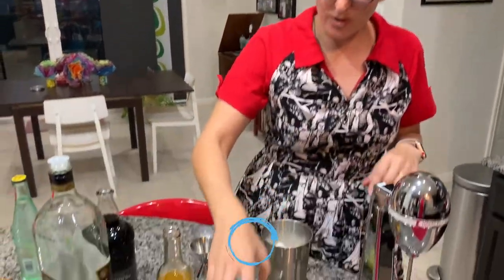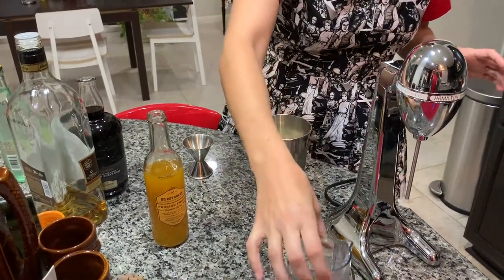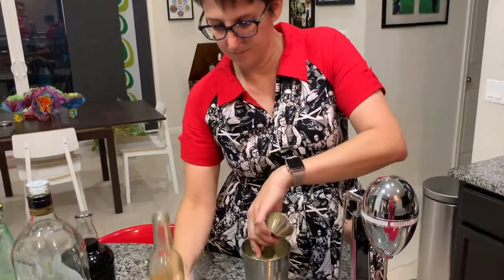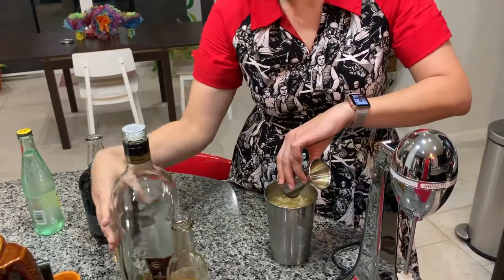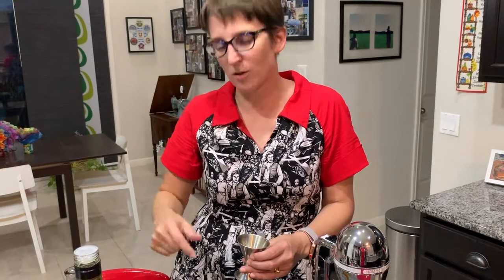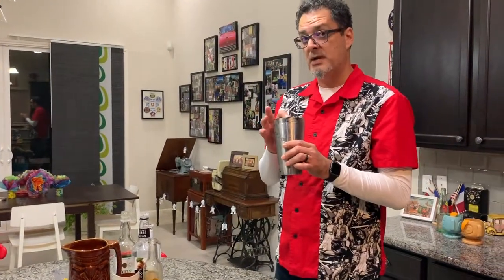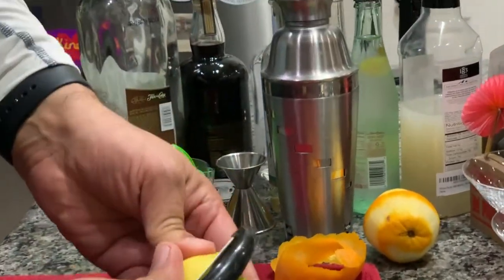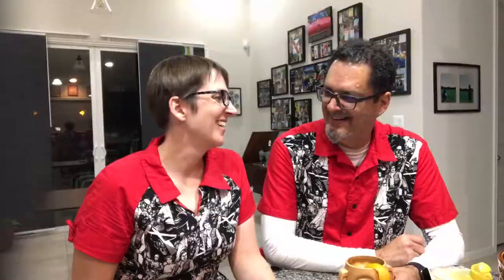Tiki Cocktails - Saturn and Sidewinder's Fang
Tiki Time! We recently stocked up on one of our favorite tiki drink ingredients: passion fruit syrup. Join us as we walk you through making two delicious cocktails - a Sidewinder’s Fang and a Saturn.

Drink Responsibly!